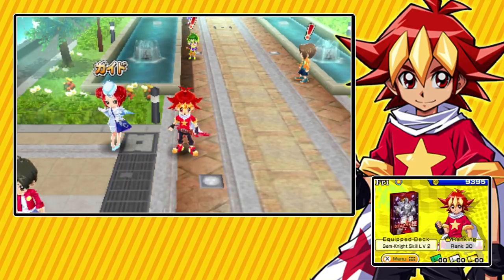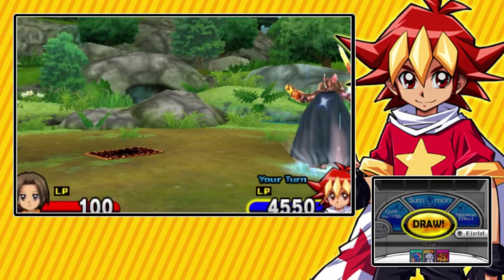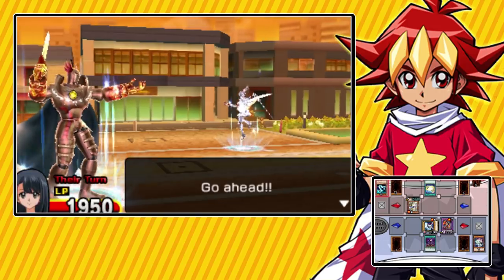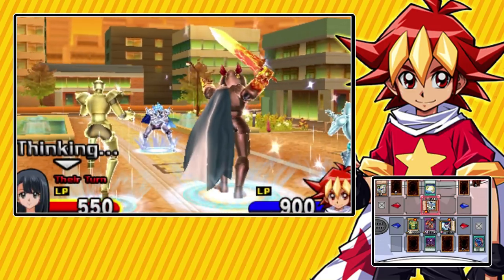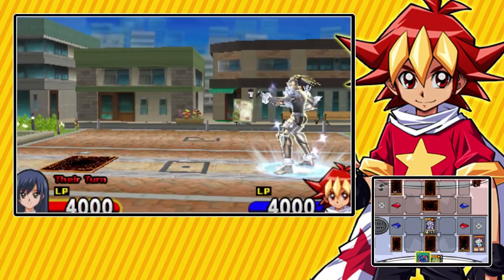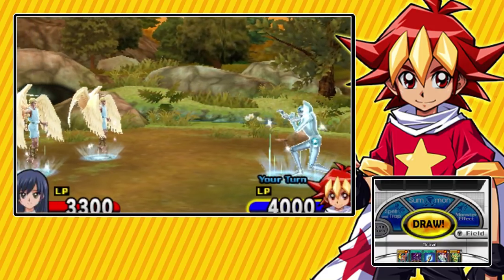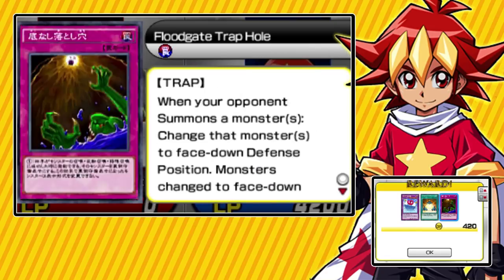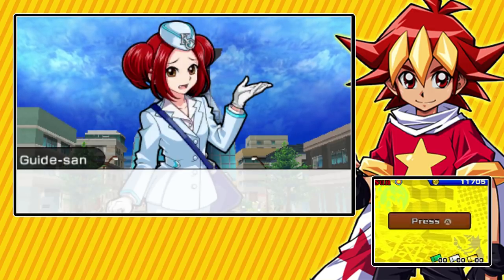Yugioh Saikyo Card Battle 3DS English Part 11 WIN SOME LOSE SOME! Gameplay Walkthrough